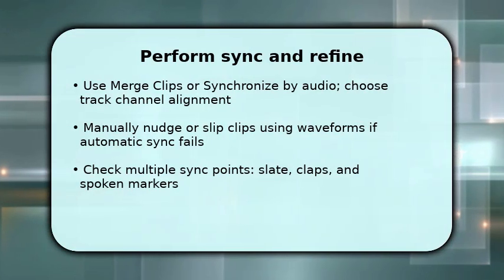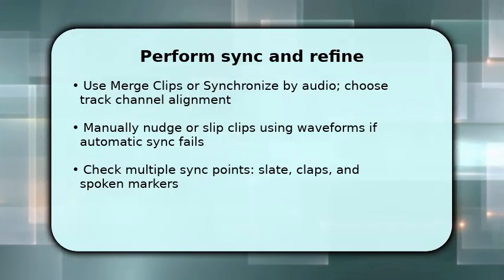How to Sync in Premiere (full Guide)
How to Sync in Premiere (full Guide) | 🔒 Surfshark VPN Deal — Stay private and secure. $1.99/mo + 3 Months Free ▸

Dive into the comprehensive guide on syncing audio and video in Adobe Premiere Pro. This tutorial covers essential techniques for precise timing, adjustments to ensure seamless transitions between clips, and troubleshooting common issues that arise during synchronization.